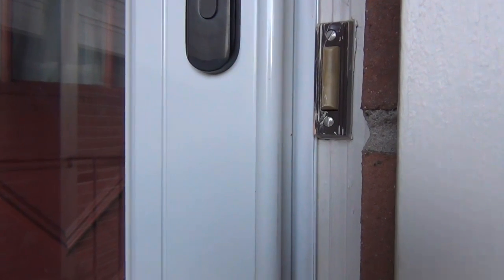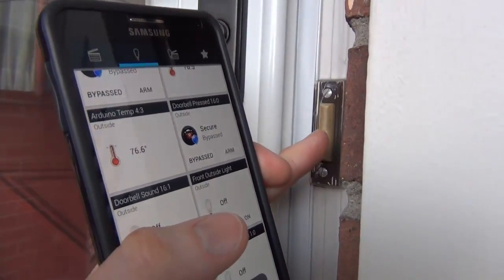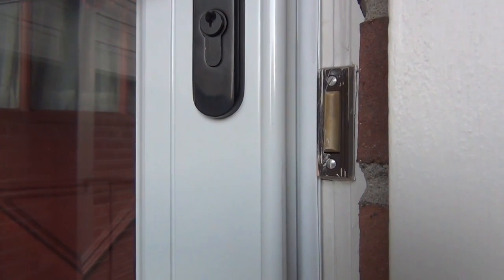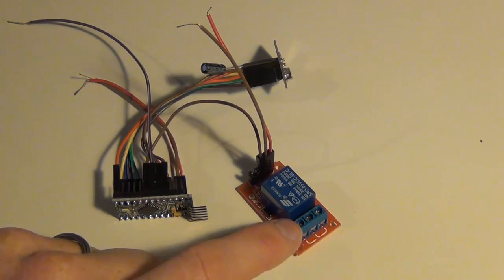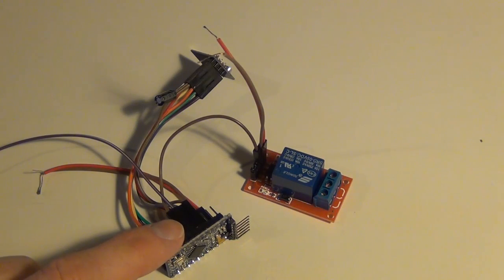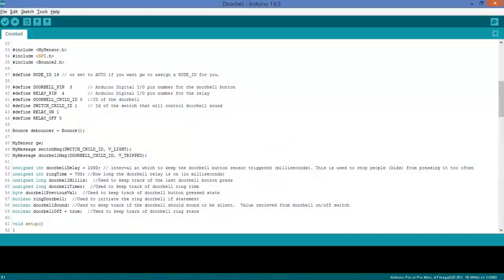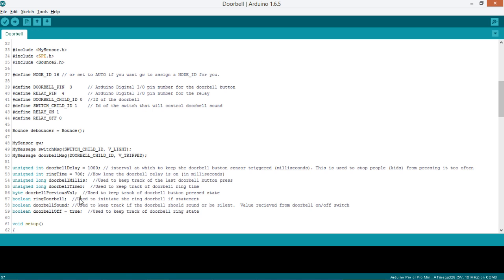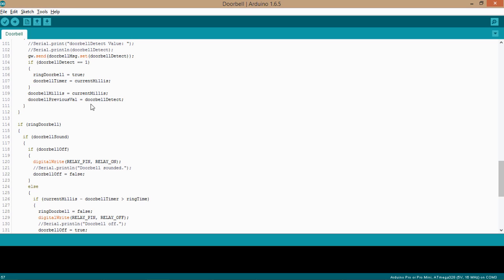Arduino Doorbell Home Automation Hack with MySensors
This is a fairly simple project for hacking your doorbell with Arduino and MySensors. controlling if the doorbell rings with an on/off switch and sending a triggered state whenever it's pressed.  The silence feature can be useful if a child (or you) is taking a nap.  The triggered state can be used for many different things like starting a security camera, sending an alert or text message, playing custom sounds via Sonos or other device, etc. Here is a link to the code and wiring diagram